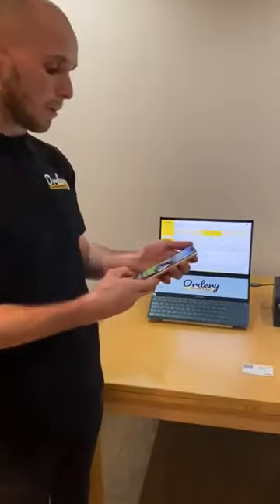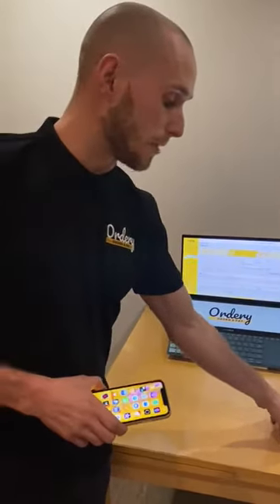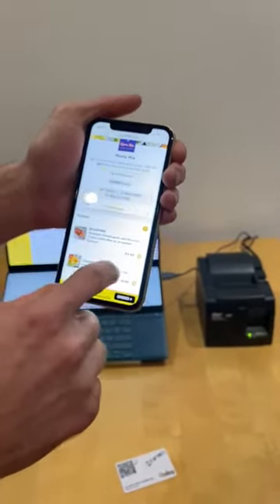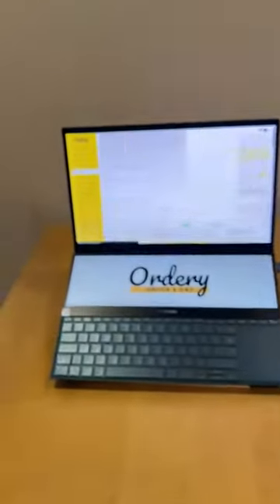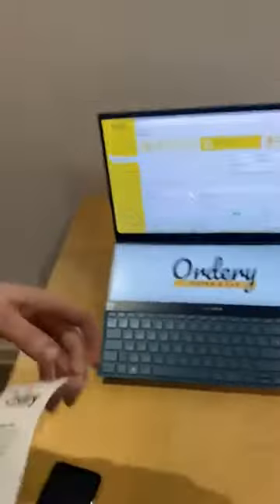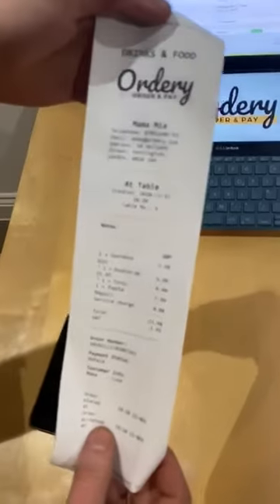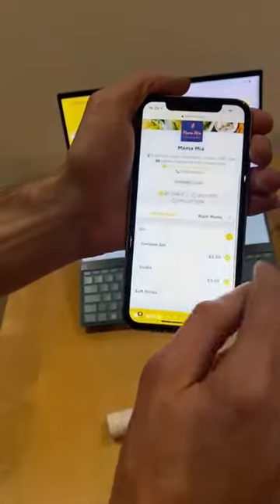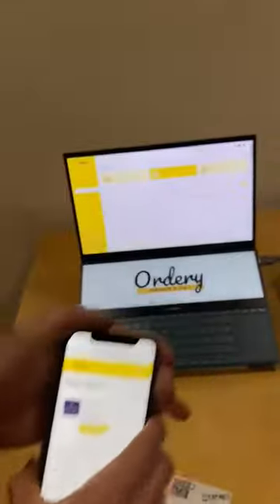Auto Print - All Orders - Auto Split To Bar Or Kitchen - Order And Pay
The perfect Food or Drink Order Auto Receipt Print system

The best value, easiest table service ordering app to start taking orders at your venue!

Ordery App – Table Service Ordering App - Delivery, Takeaway - Order To Collect (send customer notifications when ready) - Order For A Friend - Process Payments All In App.

The best table service ordering app on the market! Increase the way you accept orders, streamline your business and be able to take more orders during busy times.

The easiest way to increase how you accept orders at your venue:
Restaurants,
Pubs,
Bars,
Hotels,
Wedding Venues,
Corporate Events,
Burger Vans,
One-Off Events,
Delivery Only Outlets,
Hospitals,
Sports Clubs,

Online portal, stock management, timetables, easy menu creation and more!